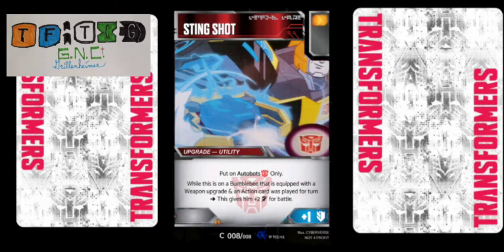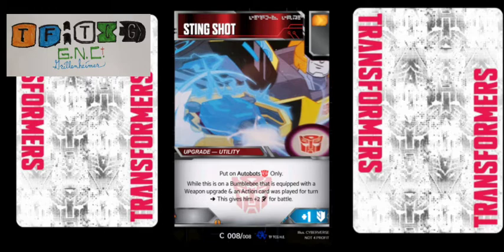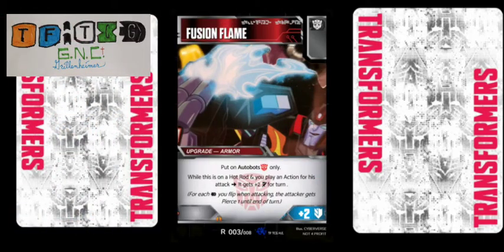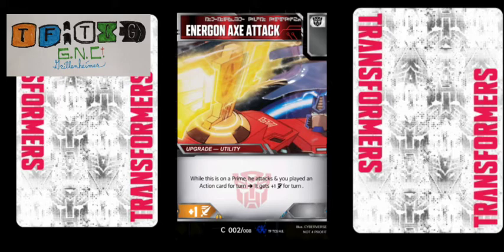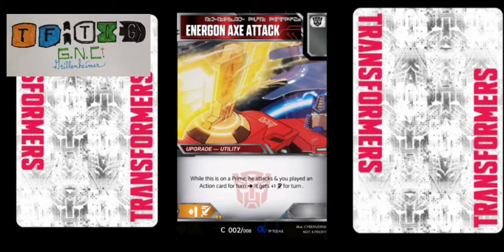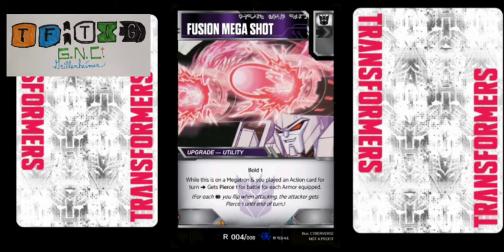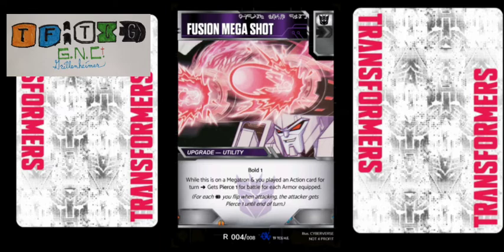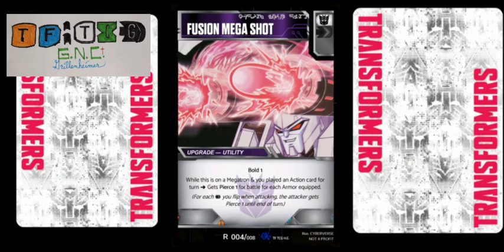Solo Transformers TCG guy: introducing 4 Cyberverse battle upgrade cards! (but are they worth it?)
Sting Shot
Fusion Flame
Fusion Mega Shot
Energon Axe Attack

yeah, using the names of the actions off the packaging... not very inventive, I know...